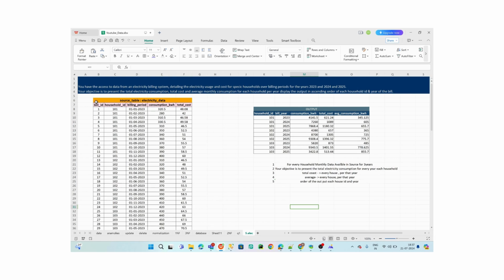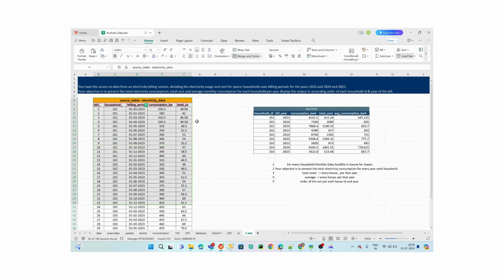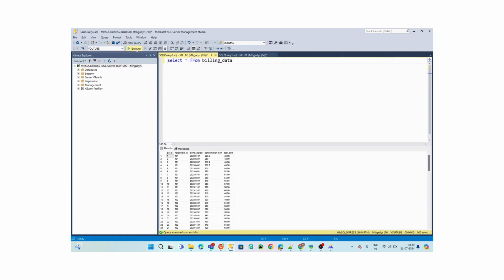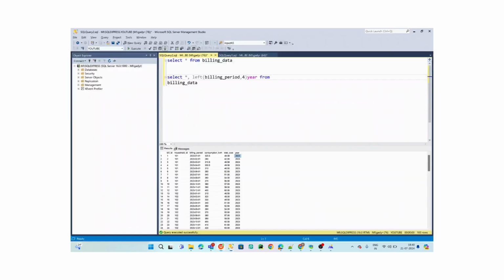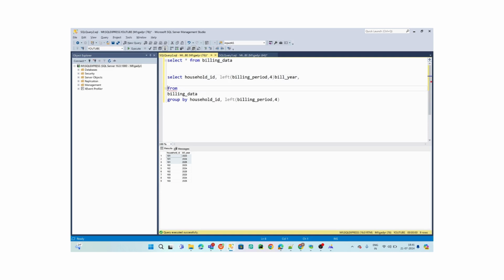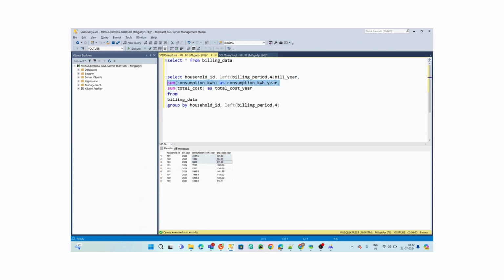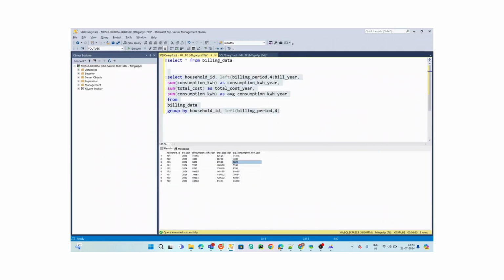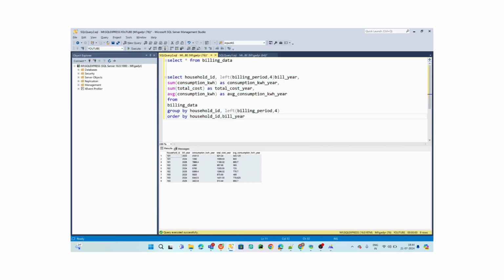5.Electricity Consumption (Advanced Aggregate Functions in SQL)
In this video, we dive into SQL techniques for analyzing electricity billing data. You'll learn how to calculate the total electricity consumption, total cost, and average monthly consumption for each household per year. We'll walk you through a practical example using a dataset from an electricity billing system, showcasing how to use SQL aggregation functions like SUM and AVG, and how to organize your results with GROUP BY. Perfect for beginners and those looking to enhance their data analysis skills!
--CREATE TABLE billing_data (
--    bill_id INT PRIMARY KEY,
--    household_id INT,
--    billing_period DATE,
--    consumption_kwh FLOAT,
--    total_cost DECIMAL(10, 2)
INSERT INTO billing_data (bill_id, household_id, billing_period, consumption_kwh, total_cost) VALUES